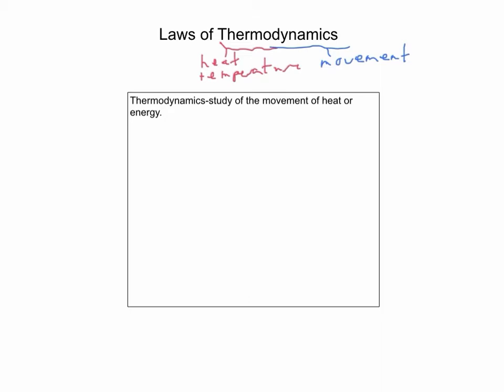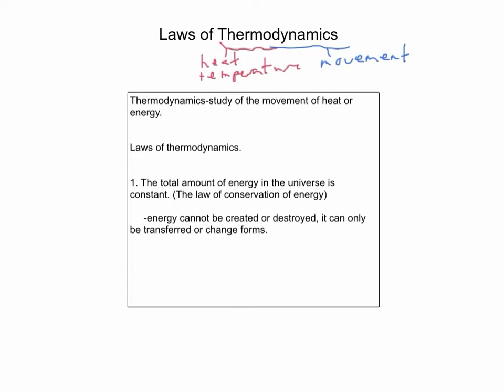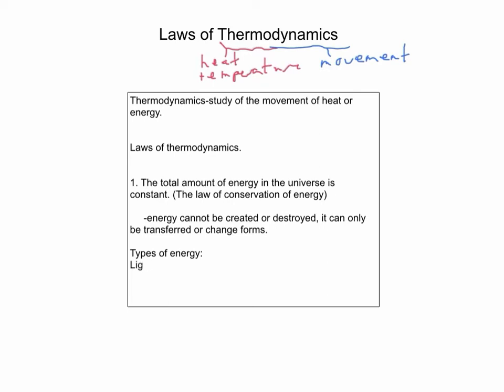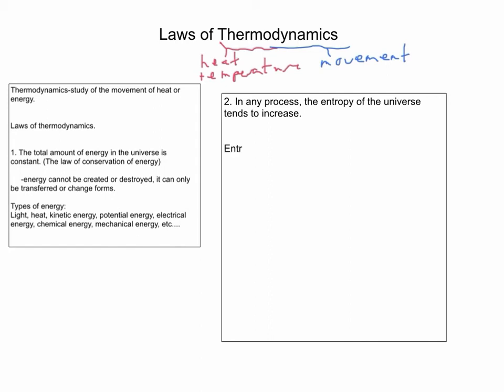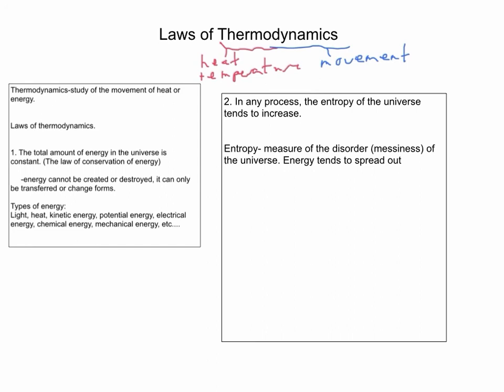75 Laws of Thermodynamics